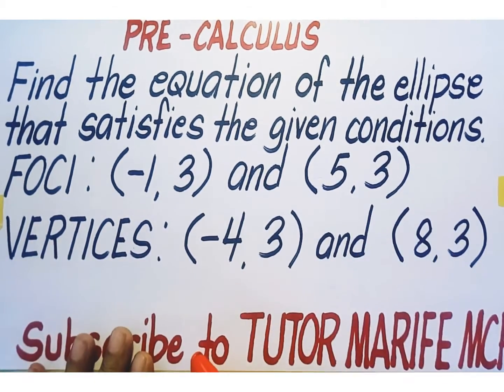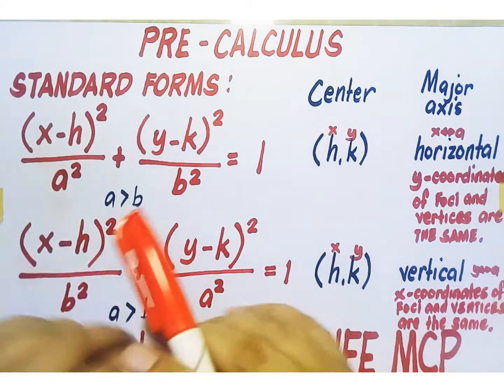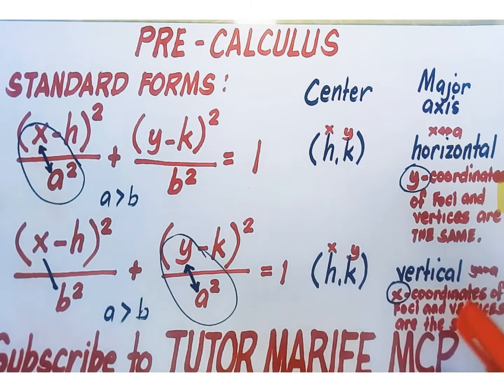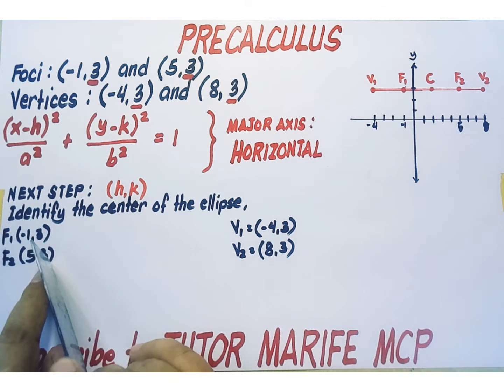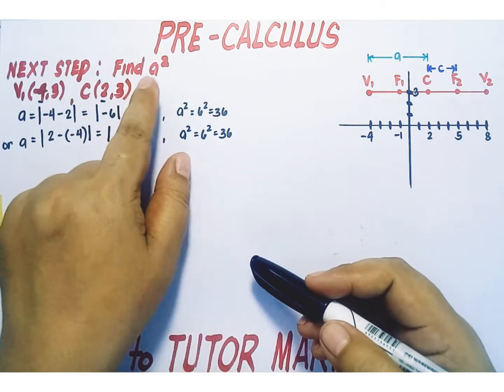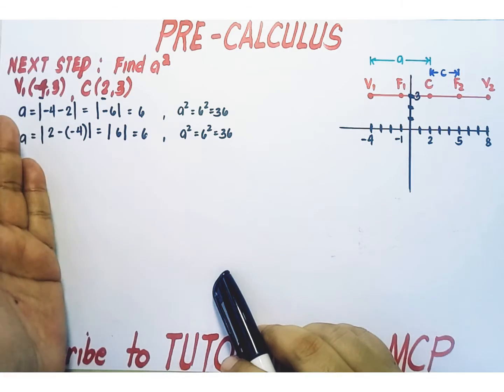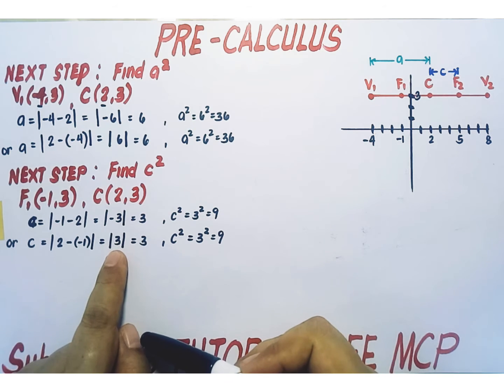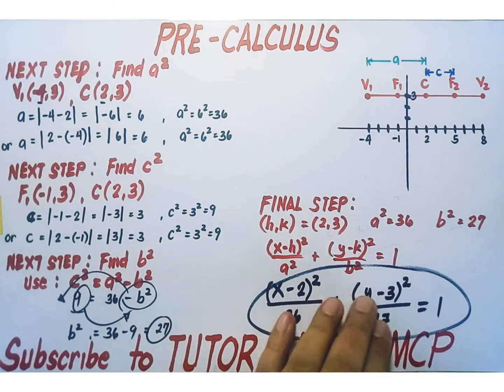Pre-Calculus | Given the foci and vertices, find the equation of the ellipse. || By Tutor Marife MCP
This video teaches how to write the standard form of the equation of an ellipse when the given information is the coordinates of the foci and the vertices.
It teaches how to determine which of the 2 standard forms of the equation of the ellipse is applicable to use based on the available information.
It also teaches how to find the coordinates of the center, the larger denominator and the smaller denominator in the standard form of the equation of the ellipse.